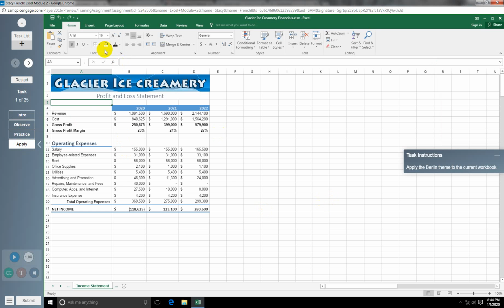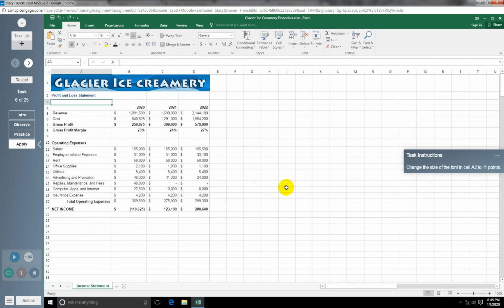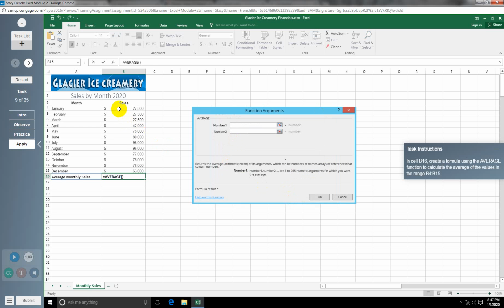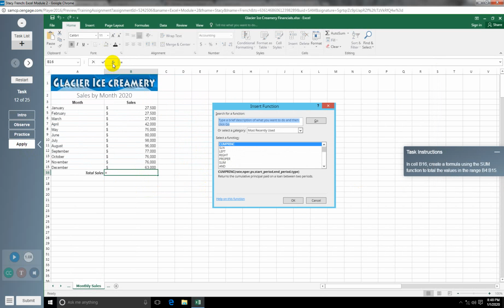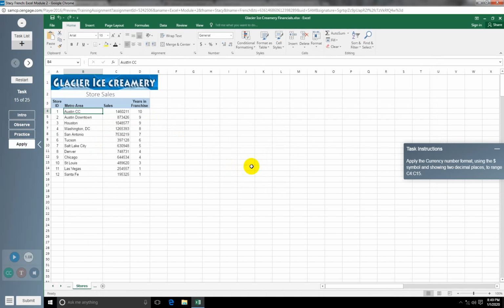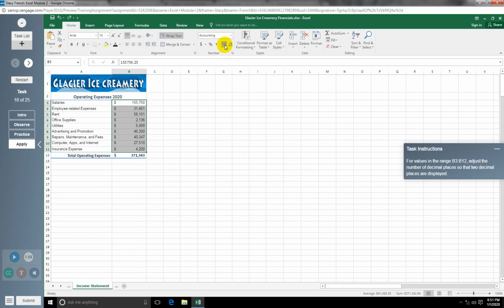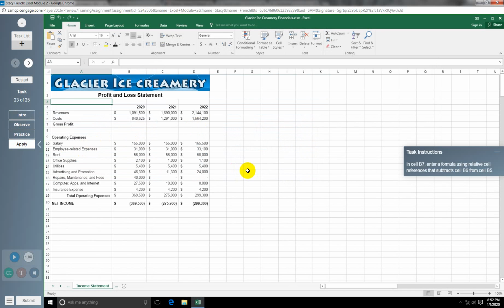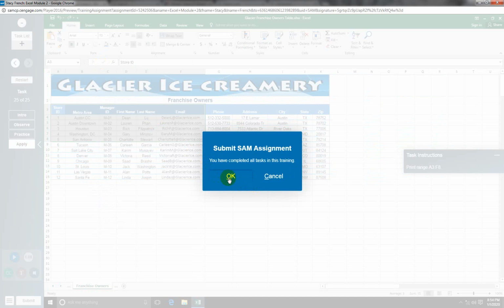Excel CH 2 Training